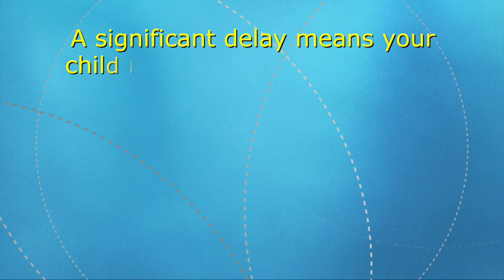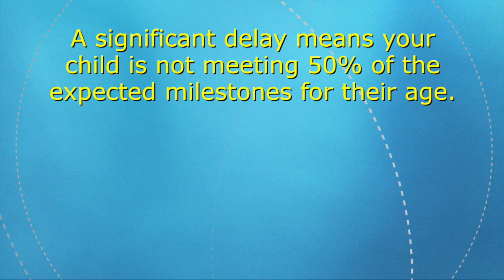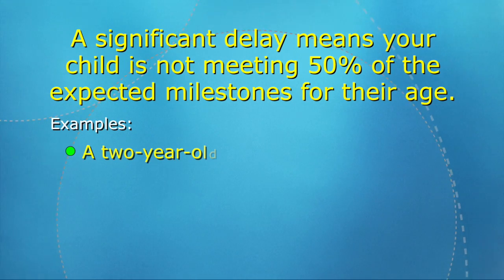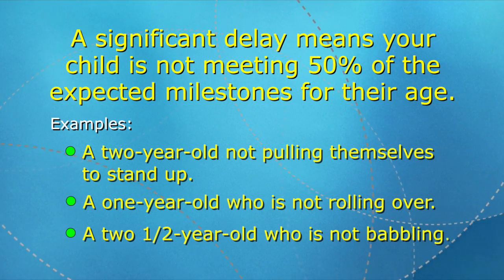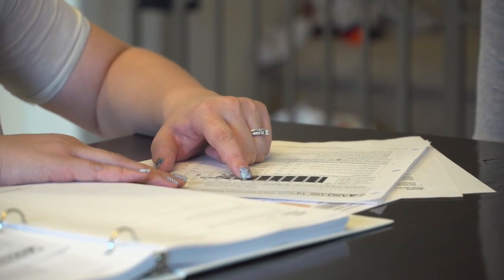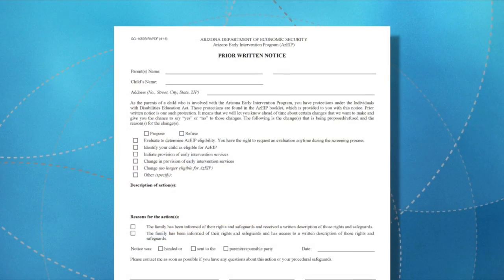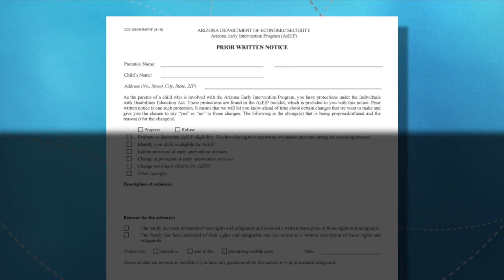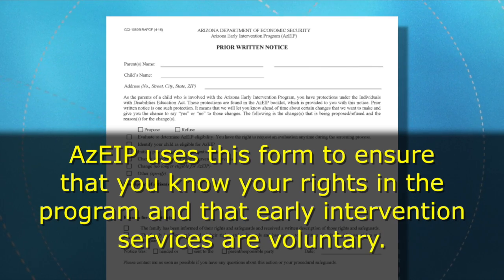AzEIP Referring to Another Agency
Here is what is might look like if the Arizona Early Intervention Program is not proposing to move on to an evaluation after the screening process.